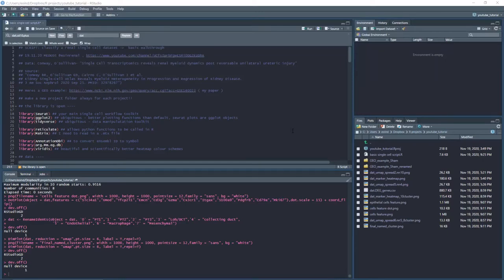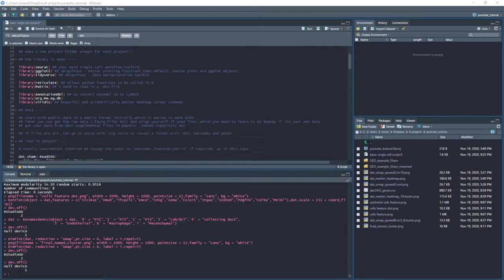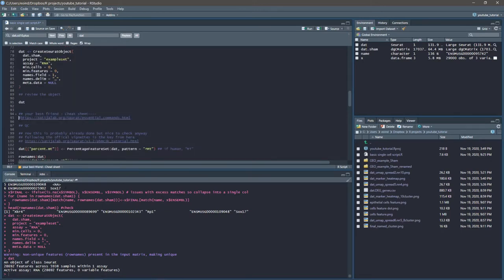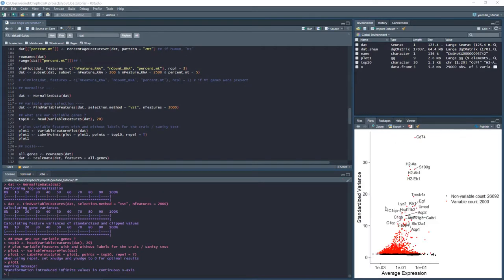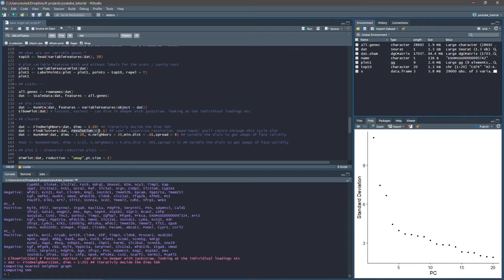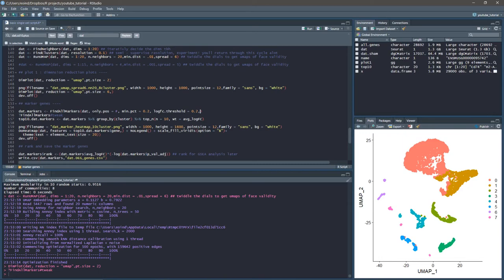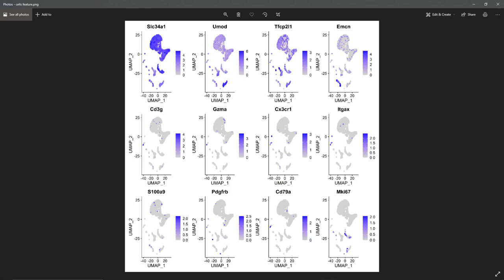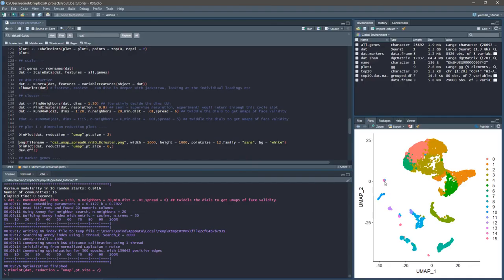Single Cell RNA-Seq: full workflow in R [ public data to classified UMAP in 30 mins]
Here is a full, basic single cell RNA-Seq workflow in R, starting with some aligned publicly available data and ending with a nice UMAP plot with classified clusters and their markers banked down.
Single cell RNA-Seq has captured a lot of attention and imaginations (and publications !) in bioinformatics these last few years. Many starting Phd’s (including me ) needed to suddenly pivot and learn the basics of the field. Theres a steep learning curve, and the most valuable learning comes from iterating over your analysis, and exploring the functions and the stats behind them, and comparing your analysis to others, reading their methods etc.
Getting those first few plots up can seem like quite the hurdle and seeing a pretty tSNE or UMAP is a huge morale boost when youre learning so I think this is a good place to start. The “actual” start is of course the bench, and the start of the computational work is on the .fastq files as they come off the sequencer , but I found that phase even harder to learn actually, so I think its helpful to go for the higher yield, quicker wins first to build some confidence and have some data you can show your team at the lab meeting and start thinking about!
The data was generated using a droplet based workflow by 10x genomics but this can apply to any workflow.